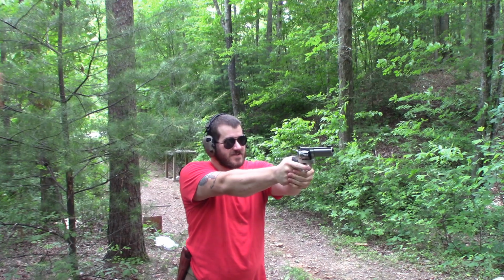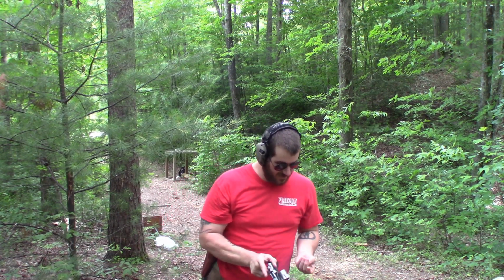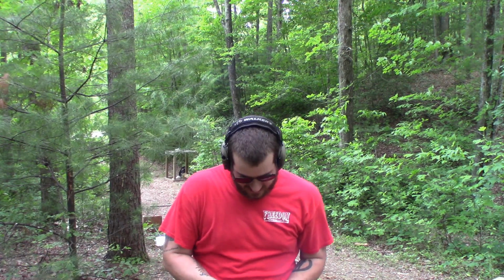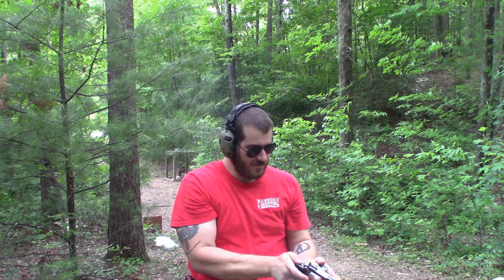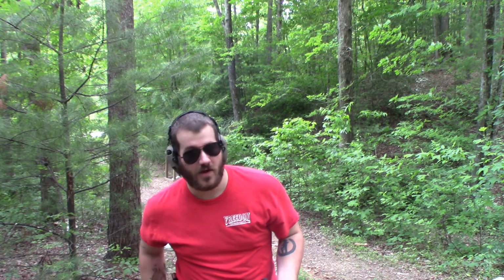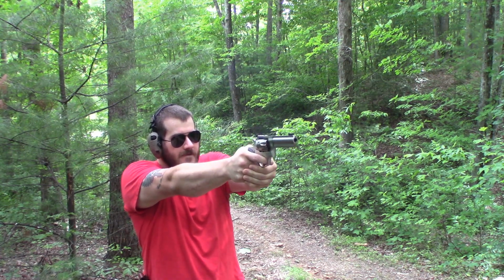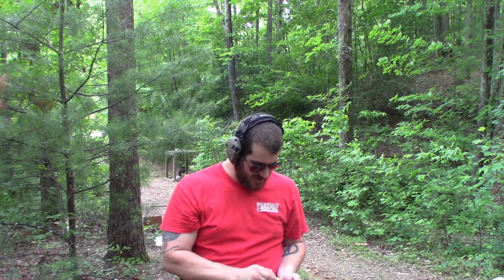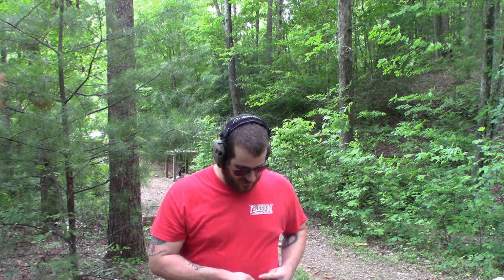357 Magnum Handload Function Check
Just function checking my 357 Magnum Handloads. I'll now be reloading all of my 357 Magnum and .38 Special ammunition